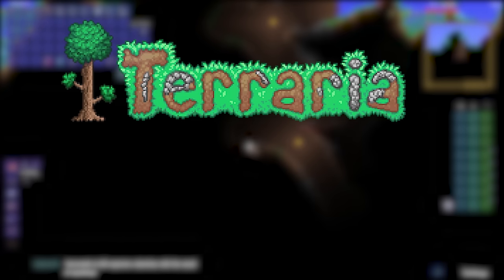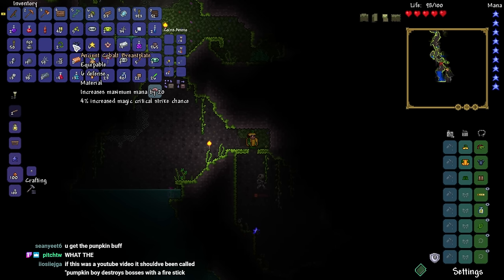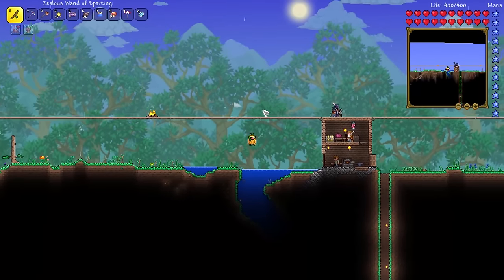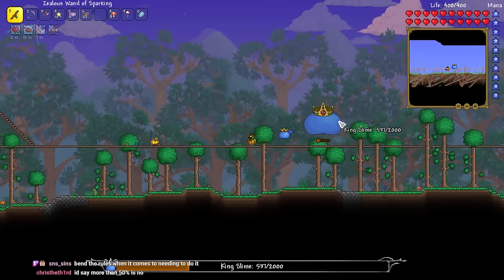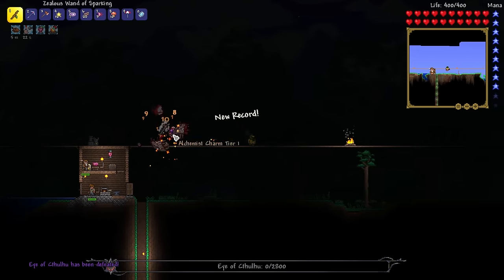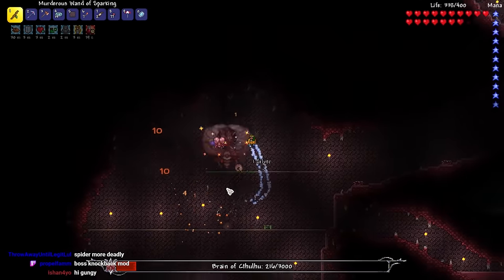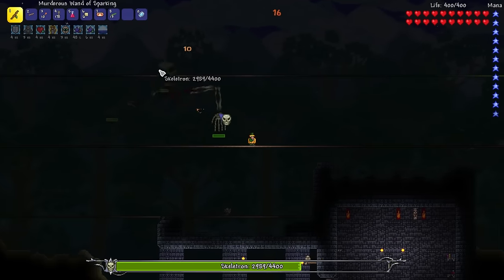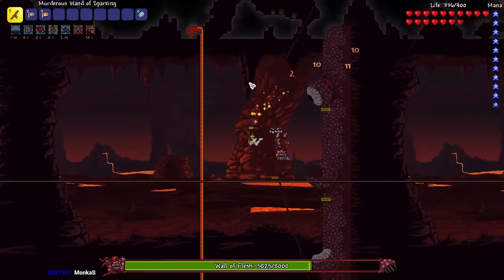Terraria, but I can only use the Wand of Sparking...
In today's video I try to see if I can beat Terraria using only the Wand of Sparking to deal damage. Summons, Traps, and other means of damaging bosses/enemies are not allowed. For those wondering I was using some quality of life mods to make the run go a little quicker but nothing that would influence any bosses/enemies/weapons. If you want to catch the action live next time then be sure to follow me on Twitch and don't forget to vote on what challenge run you would like to see next.